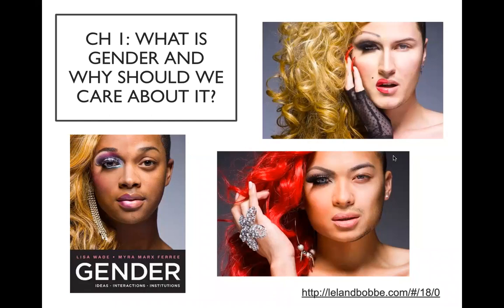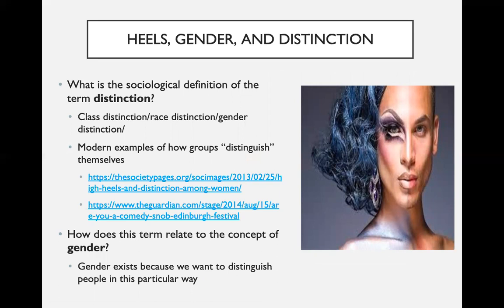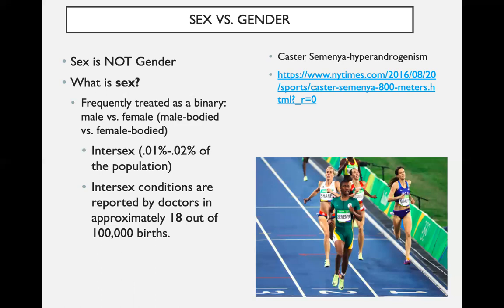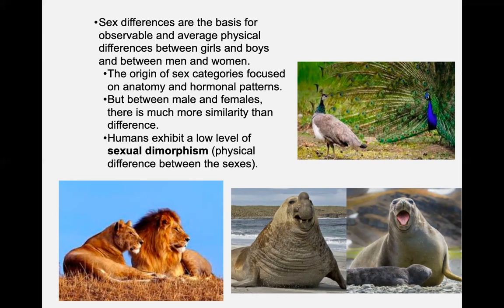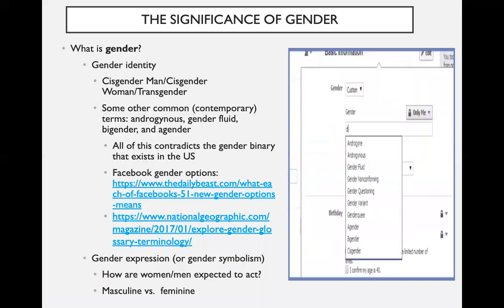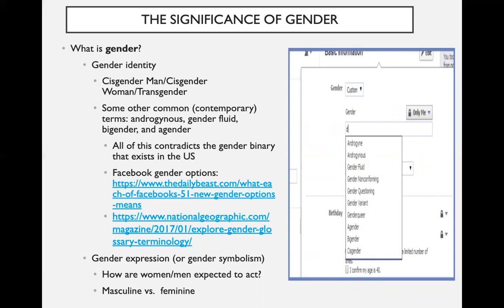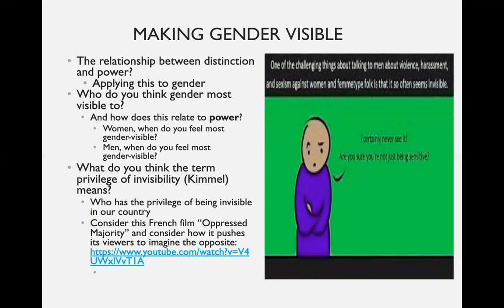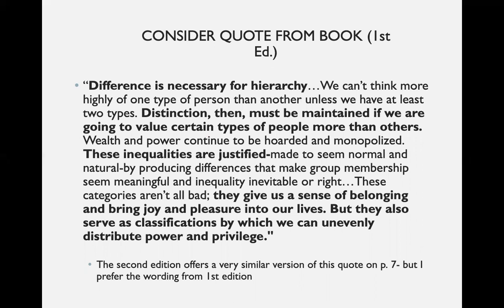Ch 1 (Introduction to Gender)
Overview of introductory chapter of Wade and Ferree, in addition to a discussion of major concepts/ideas related to course material